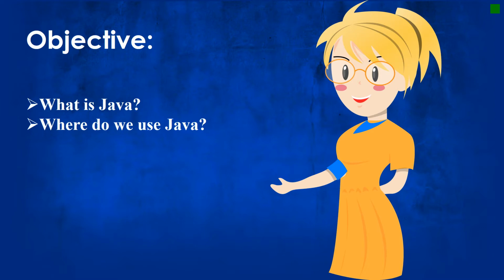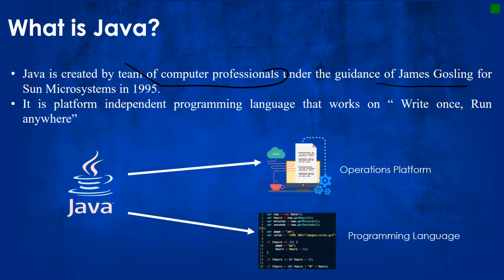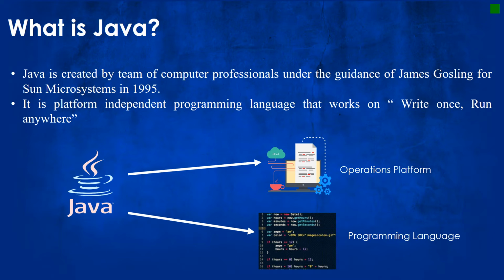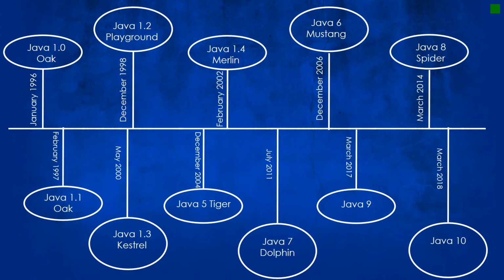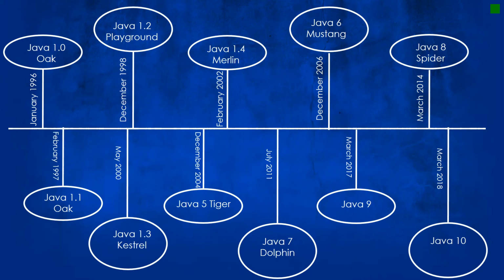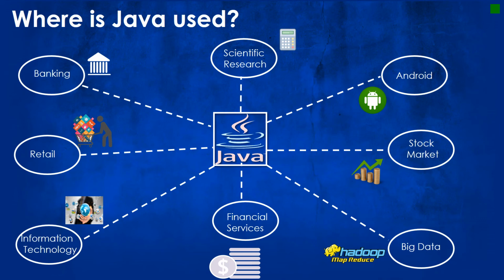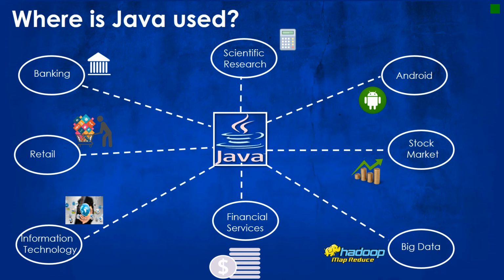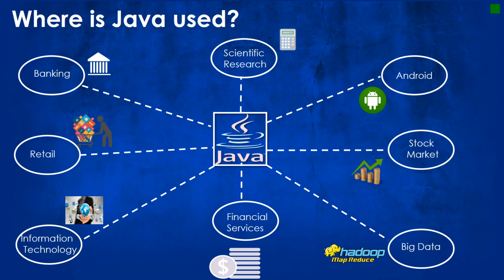Java Basics mp4